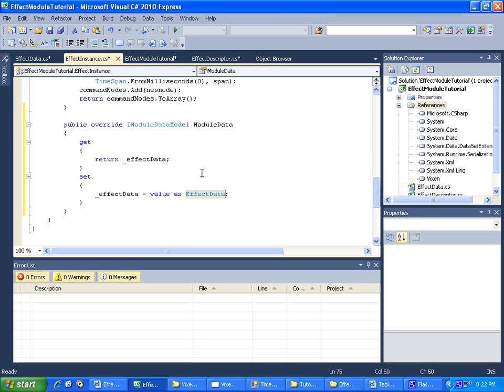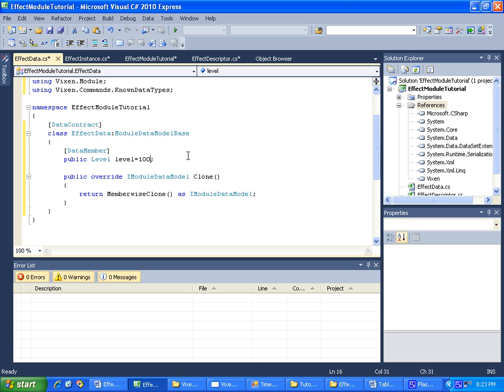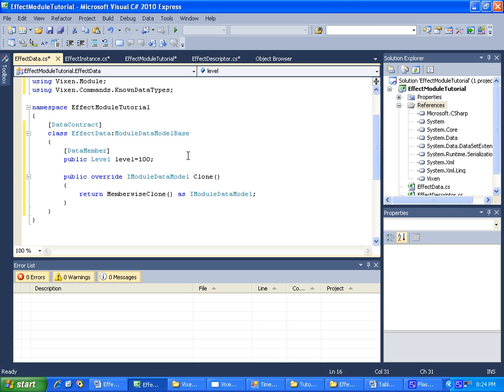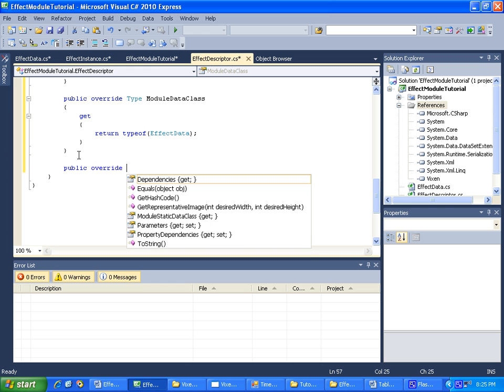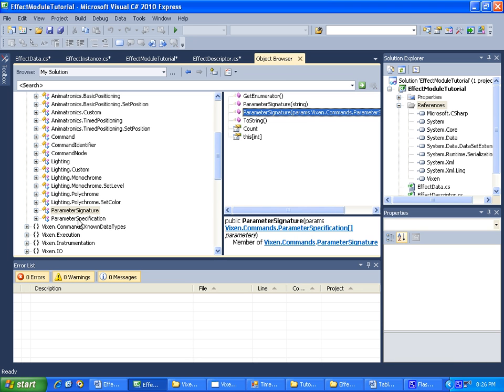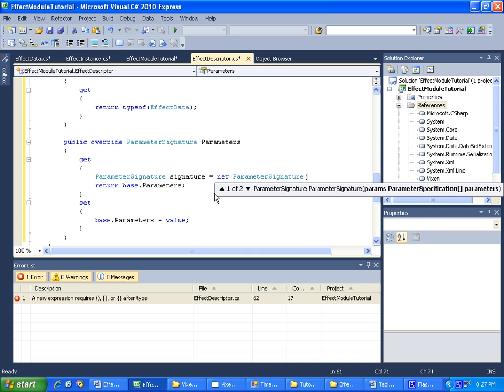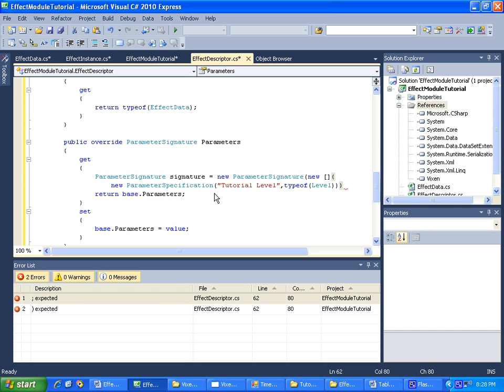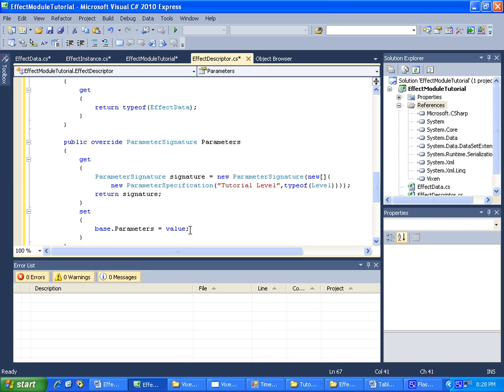Vixen 3.0 Effects Module Part 9: Calling all Effect Editors!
• Discusses how Effect Editors are found.
• Override Parameters in the Descriptor
o Returning a new ParameterSpecifation